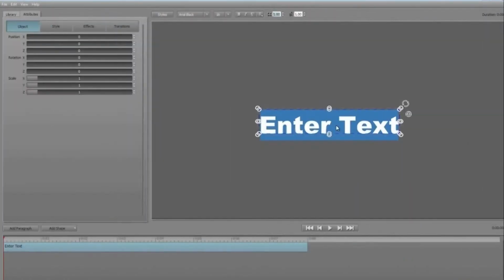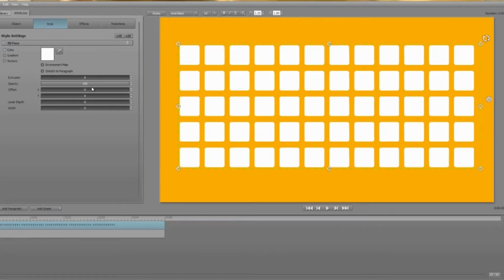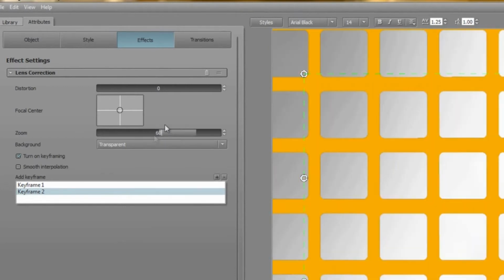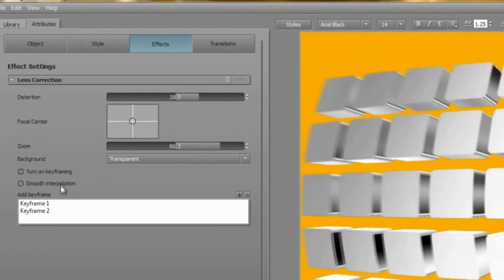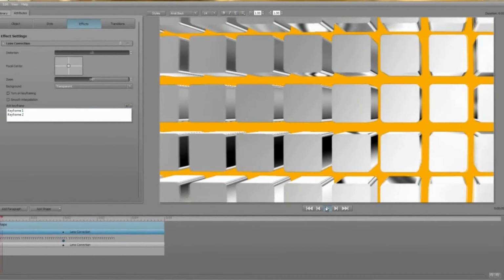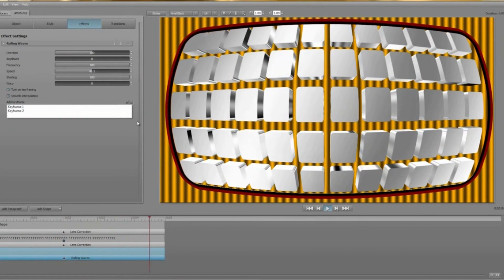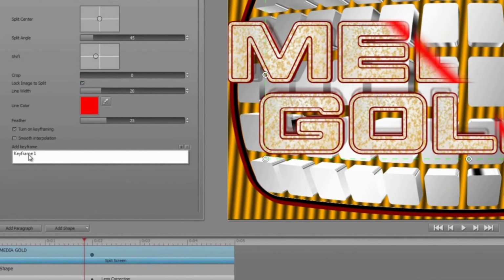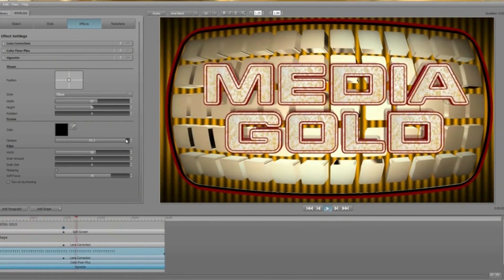Titler Pro Advanced Animation Tutorial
NewBlue Titler Pro 3 is the latest version of Titler Pro, offering the same features as Titler Pro 1 and 2, in addition to all new special effects. Adobe Premiere Pro, CS6, FCP7, Avid, Sony Vegas Pro.

To learn more about Titler Pro 3, visit;